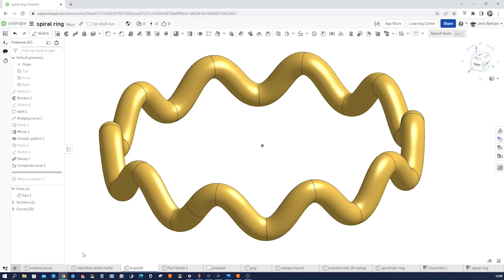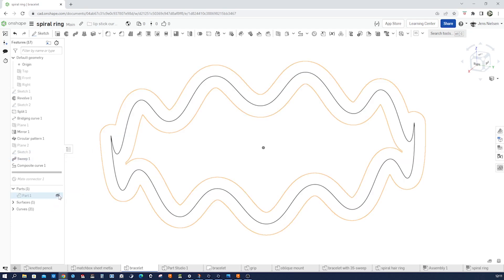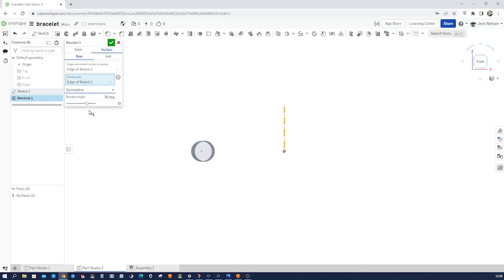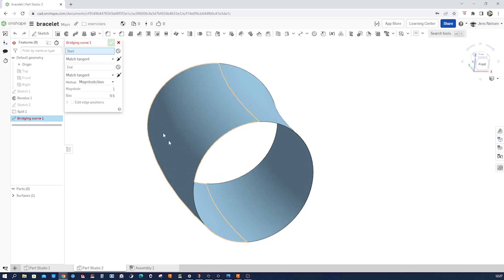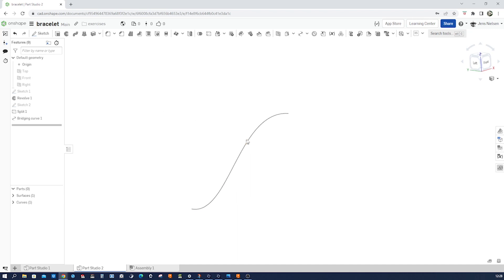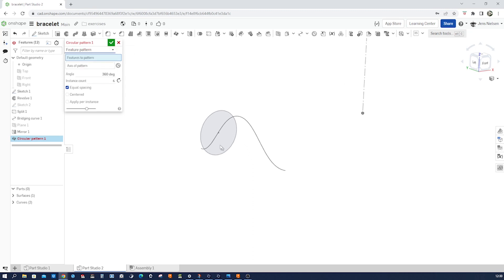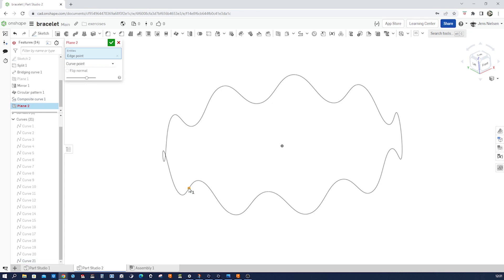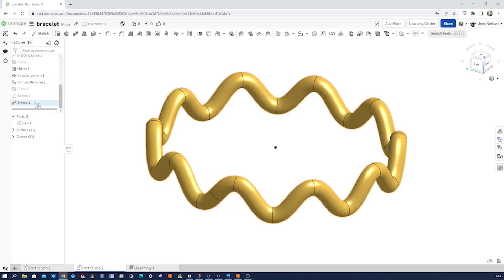How to sketch a 3D-curve in Onshape for a bracelet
In this tutorial, we'll be learning how to design a bracelet with  Onshape curves. This is a great tutorial if you want to learn how to design 3D-curves in Onshape, or if you just want to learn how to create a bracelet in general.

If you're looking to learn how to use a bridging curve and design custom jewelry or create a unique bracelet, then this tutorial is for you! In this video, we'll be using Onshape to design a bracelet with a 3D-curve for a solid sweep.